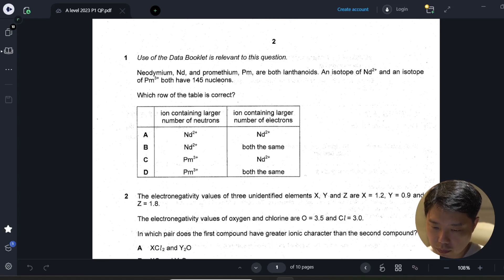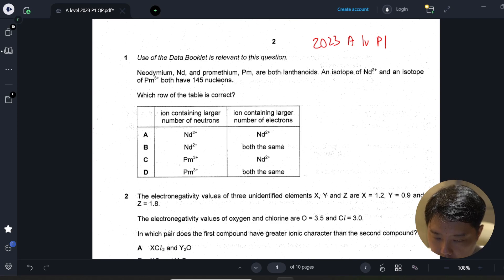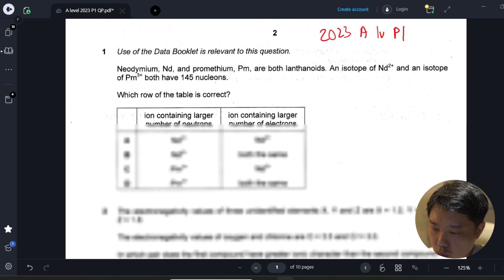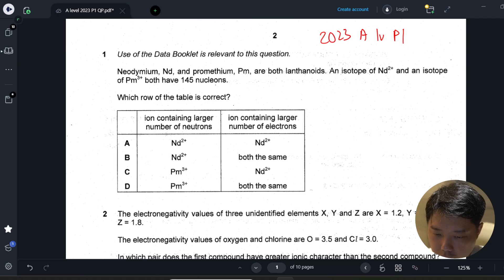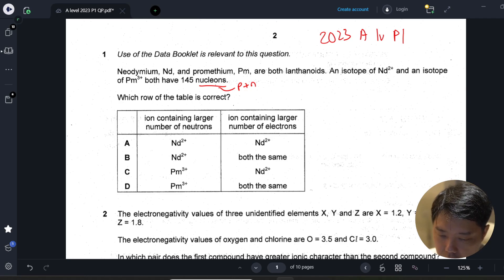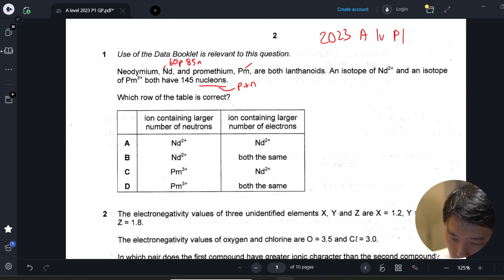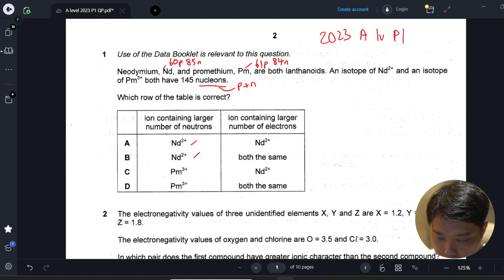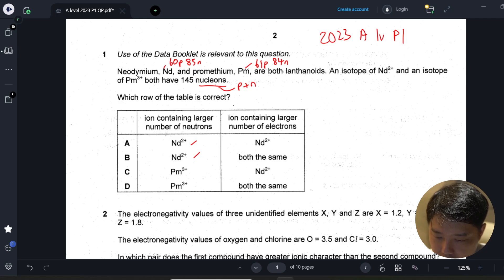2023 A level P1 Q1